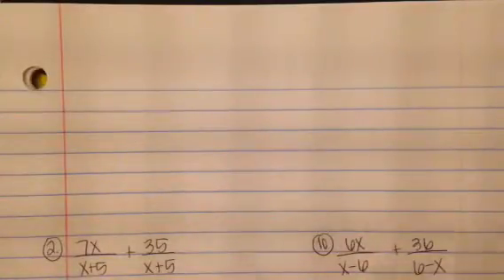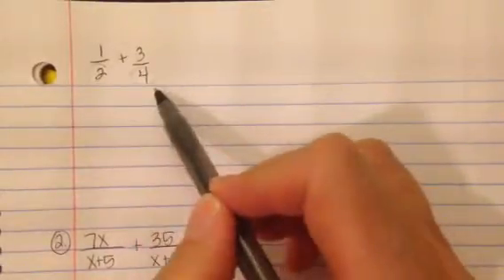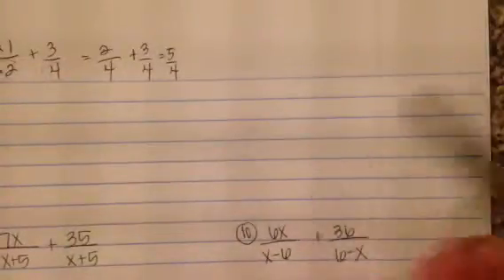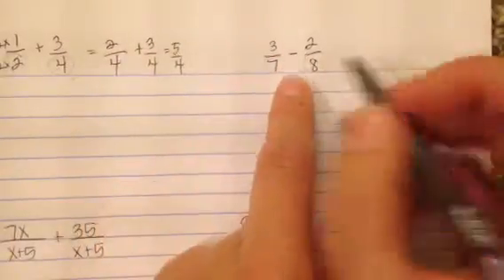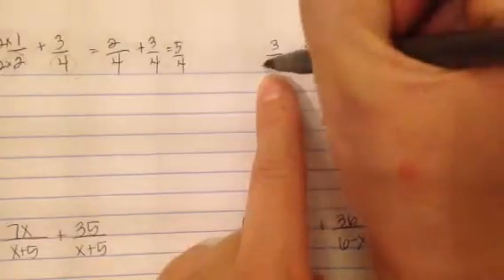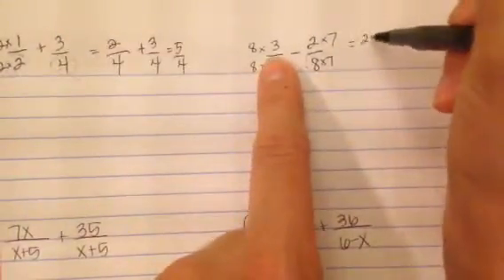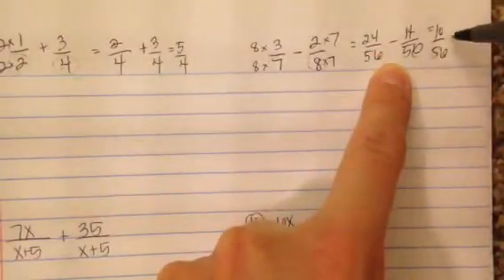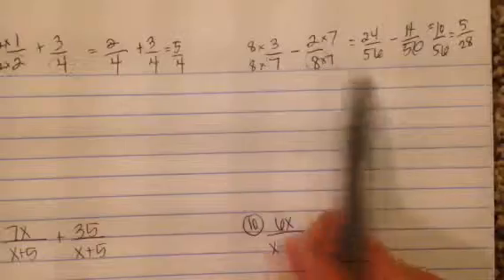Intro to add/sub rational expressions